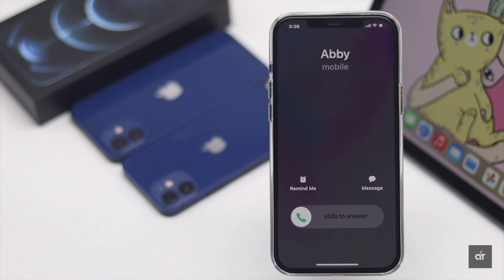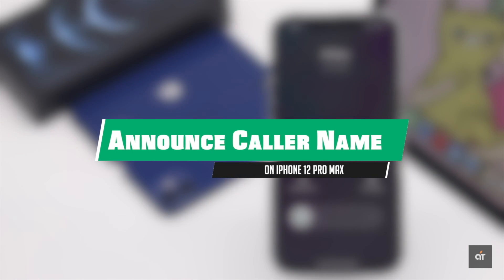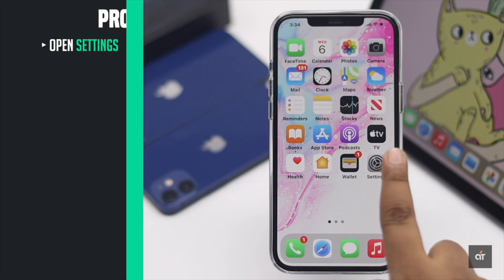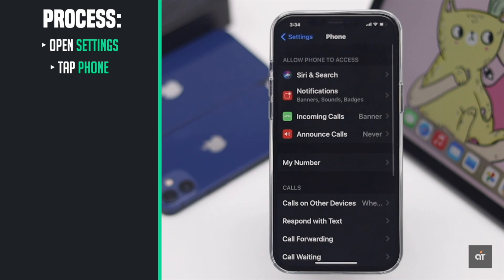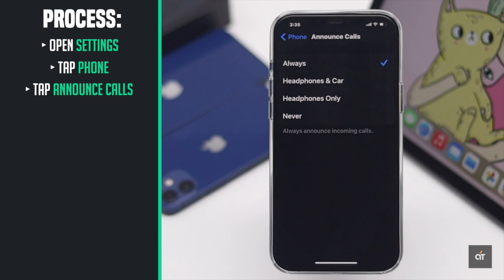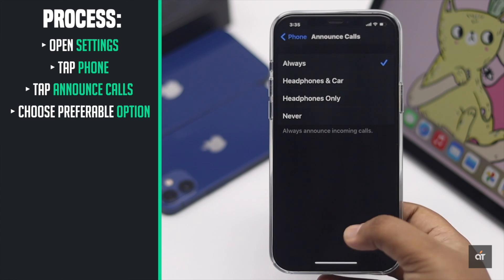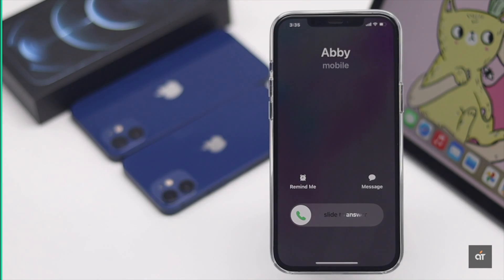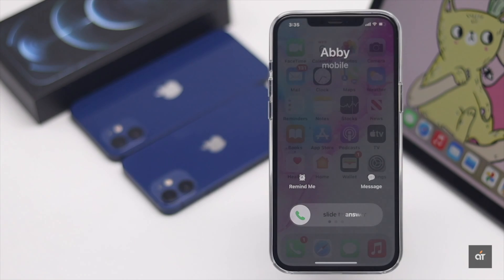Announce Caller Name on iPhone 12 Pro Max | Turn On Call Announcement on iOS 14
Want to make your iPhone read out loud who is the caller, when you get a incoming call iPhone 12 Pro Max? In this video you will learn how to enable AnnounceCallerName feature on iPhone12ProMax (iOS 14).

If you like to know who is calling you without seeing the screen, then you can make it happen. It is quite a easy way to do that, and the best part is you won't need to get any third party apps for it. You will see the way in the video.

This is the way you can turn on call announcement on iPhone 12 Pro Max.